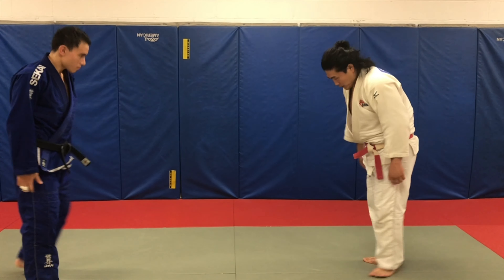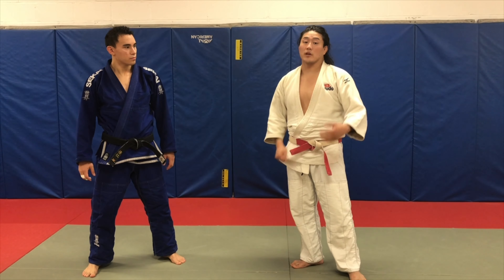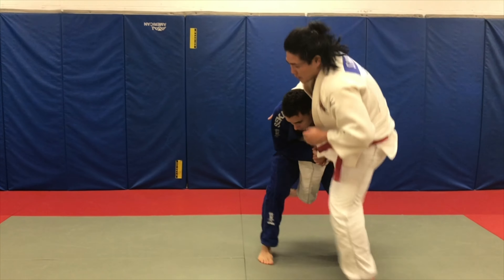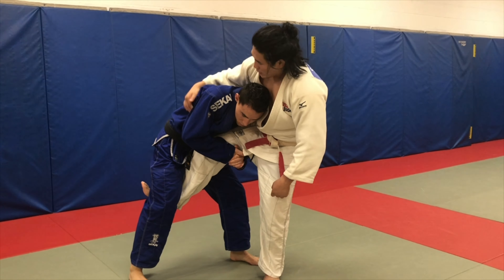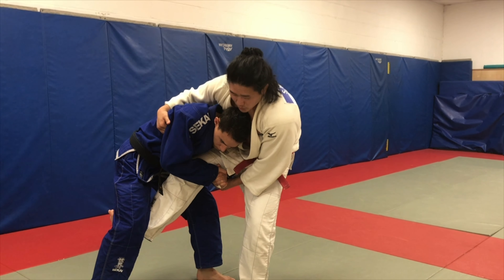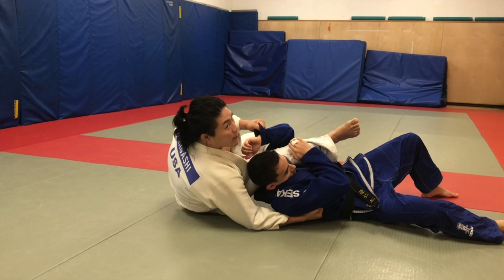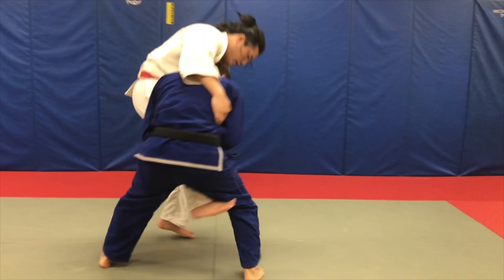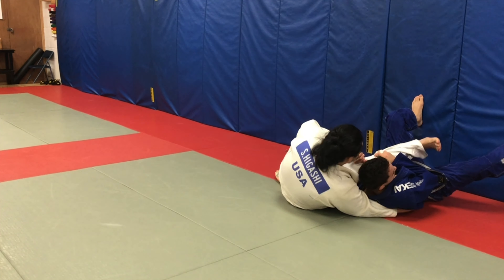single leg defense sumi gaeshi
single leg defense.  The more common way is going for Kimura/ude garami and then doing sumi.  I like this because they never expect the top arm to be gripped.  Uke feels safe too because there is no kimura.

The ONLY REAL Athletic Tape